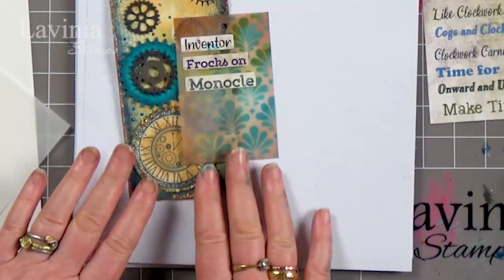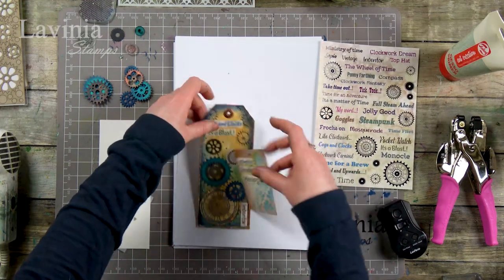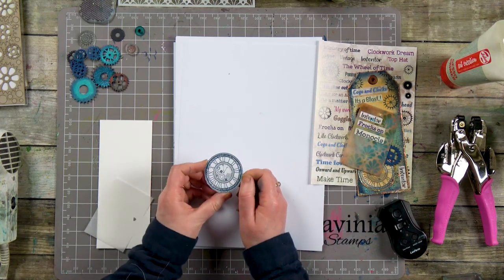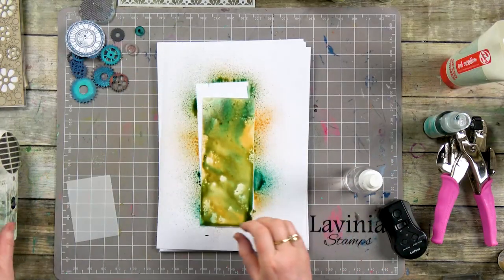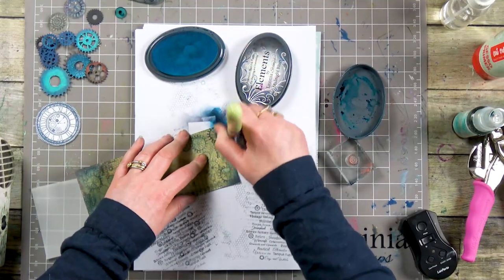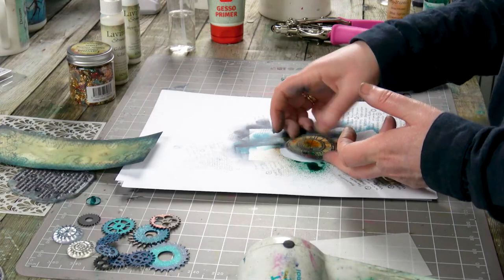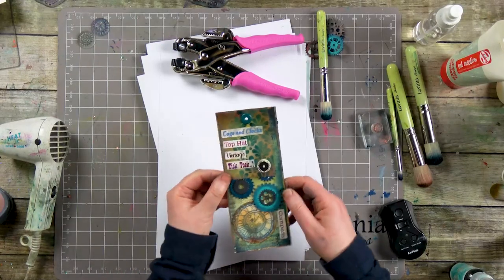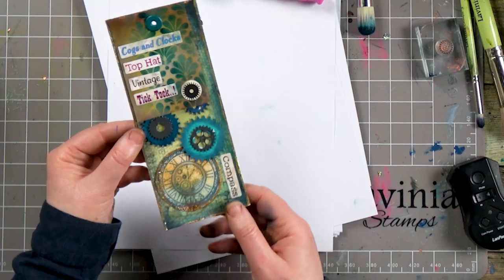NEW Lavinia Greyboards - A Lavinia Stamps Tutorial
Lavinia Greyboards
To learn more about the techniques and products used to make this beautiful card, head over
Today, Tracey introduces our brand new Greyboards which are being launched this Friday, May 12th.
Using Mystical Spray inks, she has combined these exclusive 1mm thick embellishments with some stamps from our recent “Strempunk” release to create a lovely vintage look to the tag.
Gilding flakes and polish add those magical finishing touches.